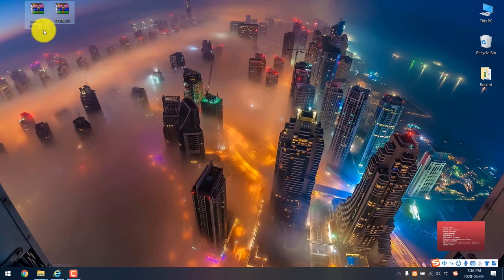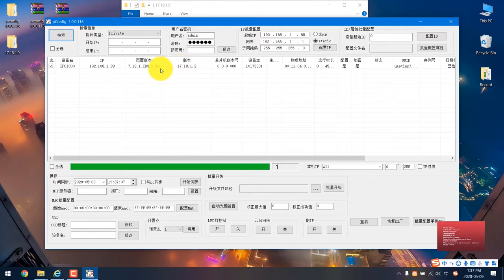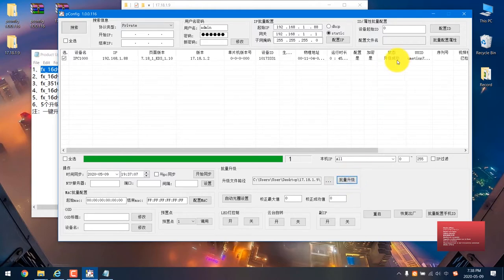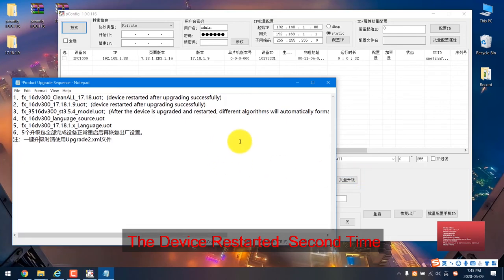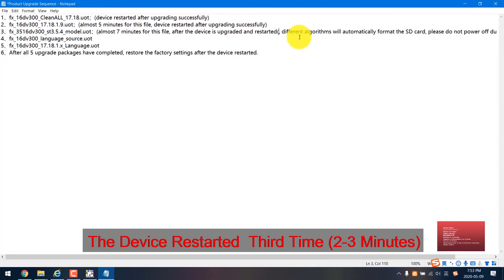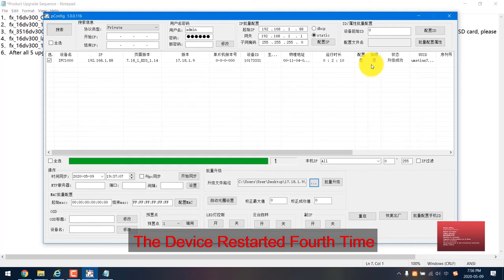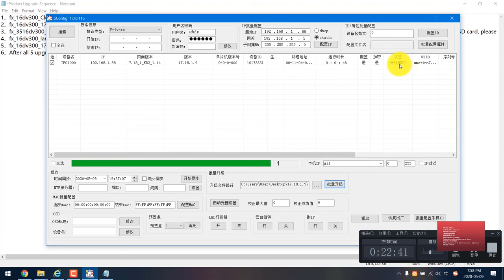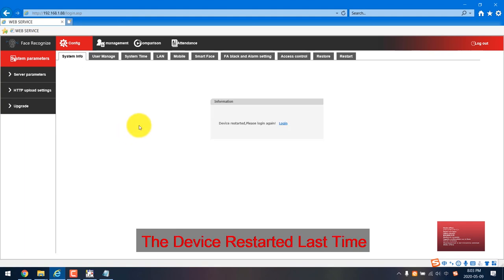Demonstration Video for Upgrading Software for Temperature Measurement Access Control Panel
Demonstration Video for Upgrading Software for Face Recognition & Temperature Measurement Access Control Panel